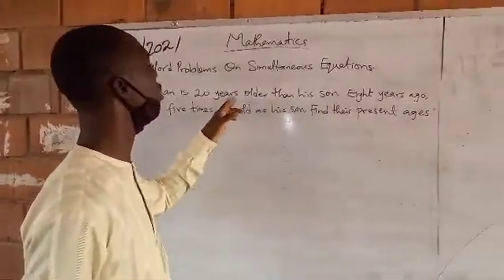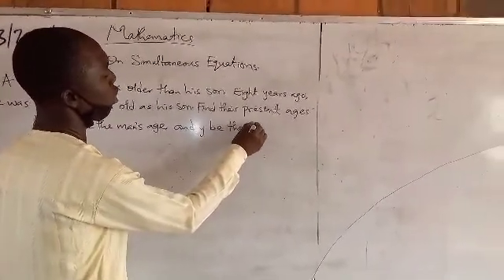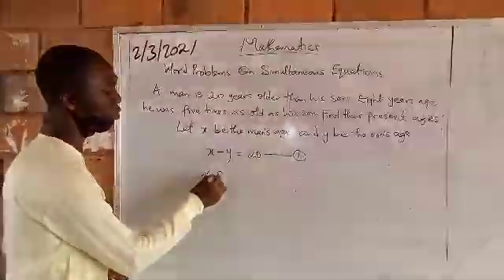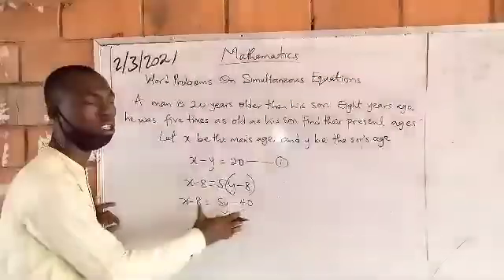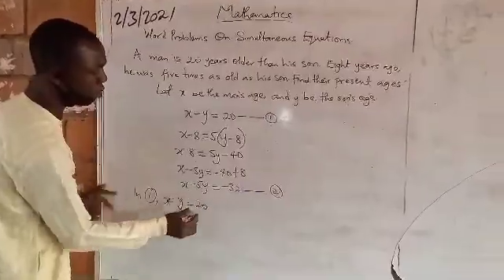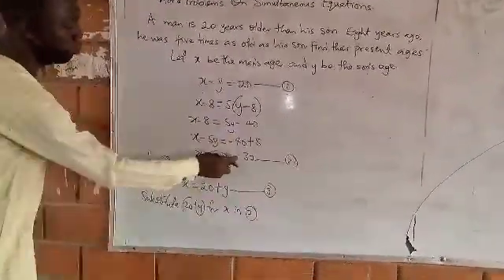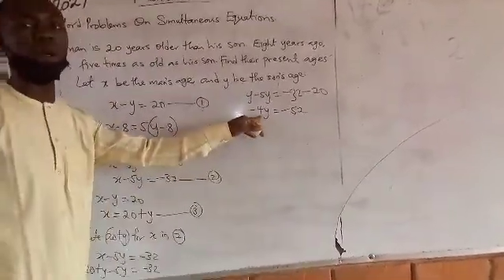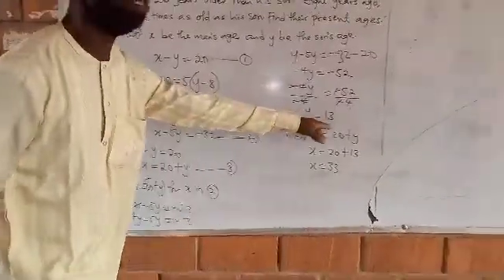Simultaneous Equations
Word Problems Involving Simultaneous Equations